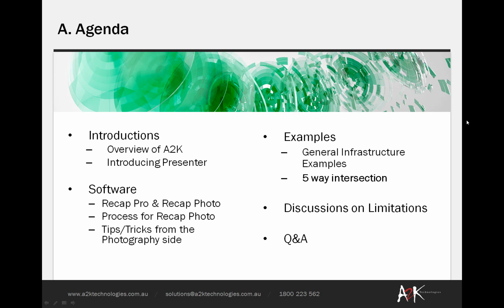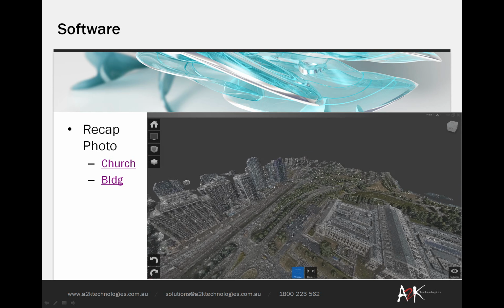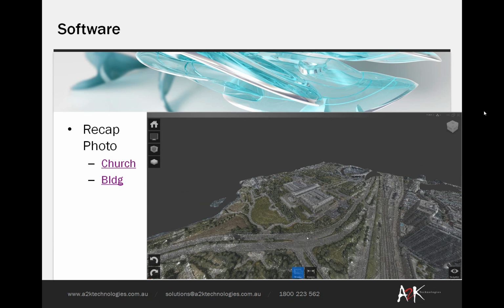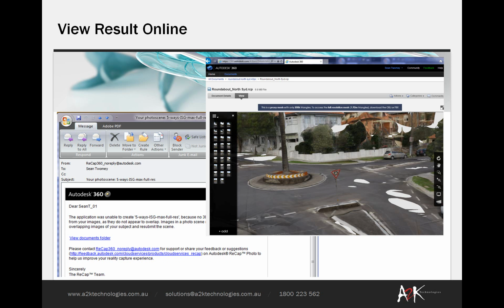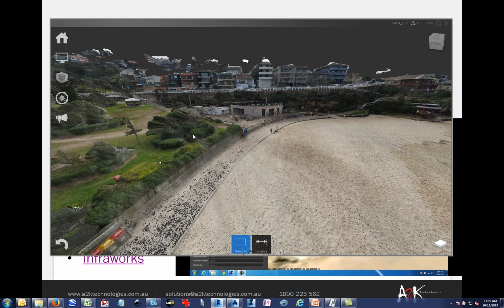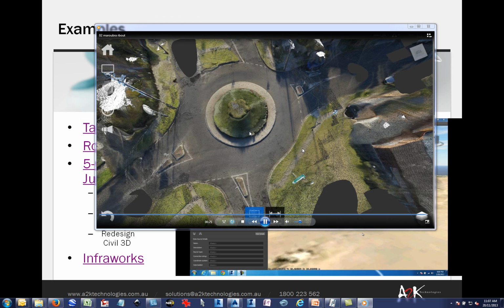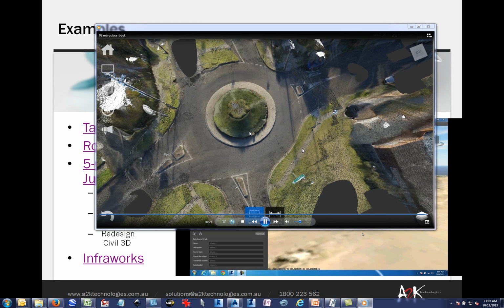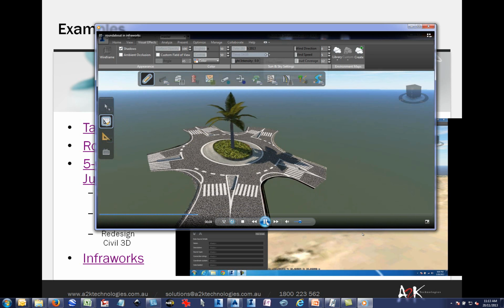Point Clouds from Photos for Road Design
Presented by Sean Twomey, ANZ Consulting Manager at A2K Technologies, this webinar shows how Recap Photo can be used for more than just buildings. See roads/roundabouts for building point clouds to supplement survey data in creating new designs, photography tips/tricks, examples of point clouds formed from Recap for roads, the process for building a roundabout on a 5 way intersection from a Recap Photo Survey, and visualisation benefits and Augmented Reality.